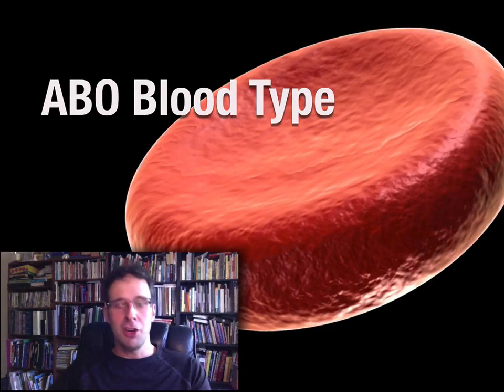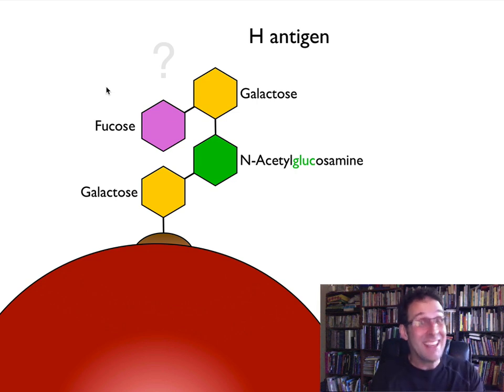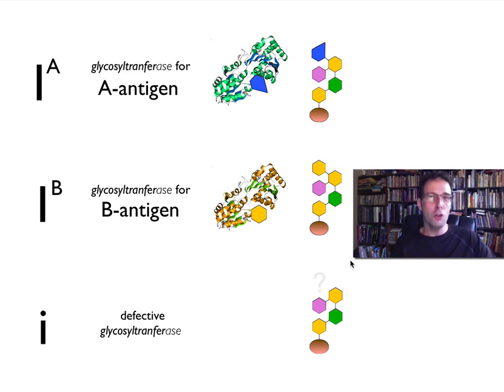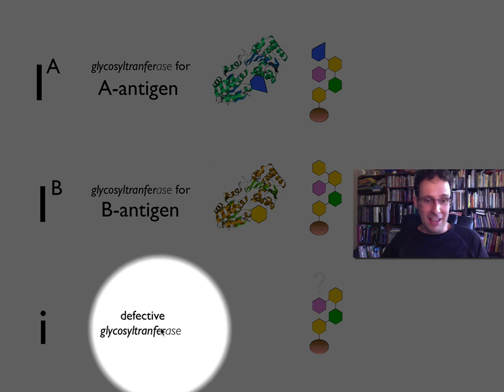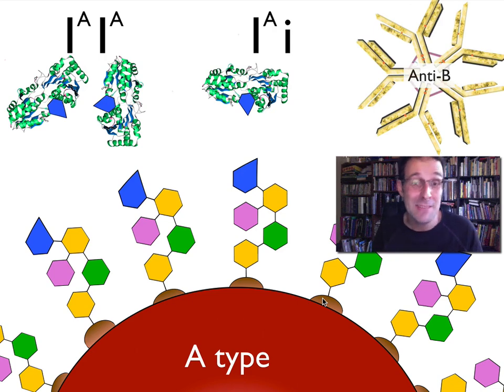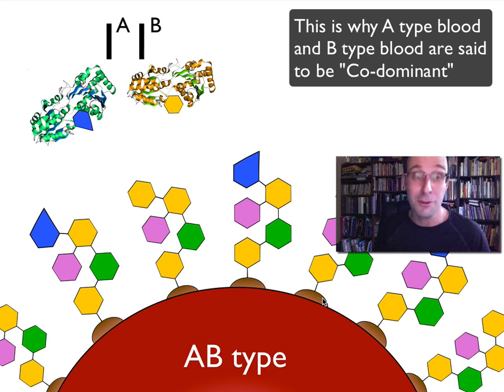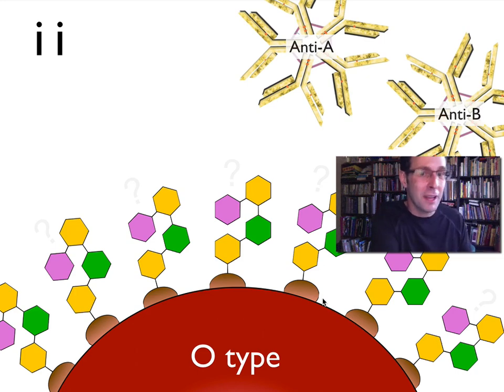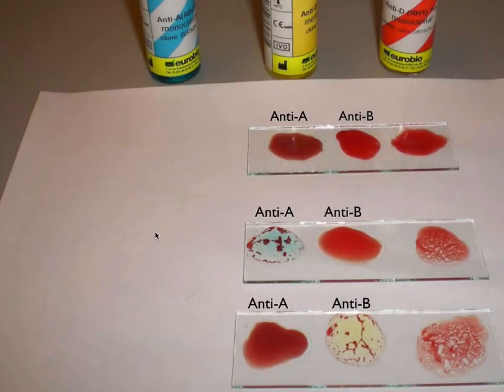ABO Blood Type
In this video Biology Teacher Andrew Douch explains what ABO blood type means at a molecular and genetic level, and it's relevance to immunity.